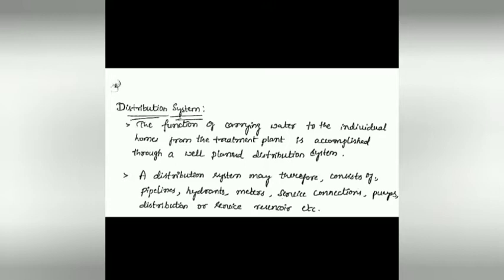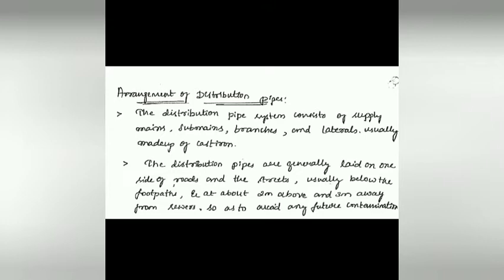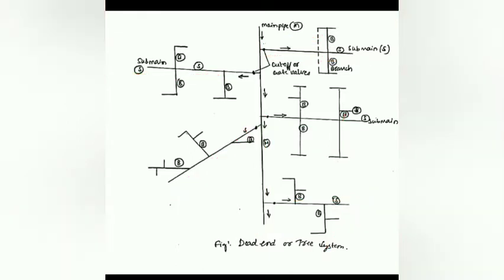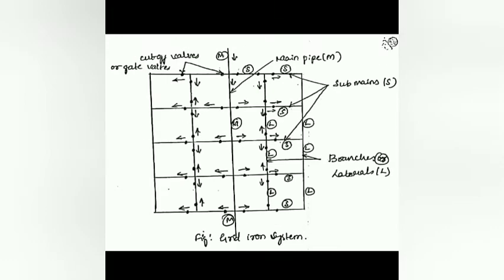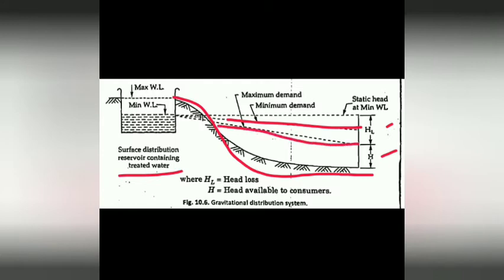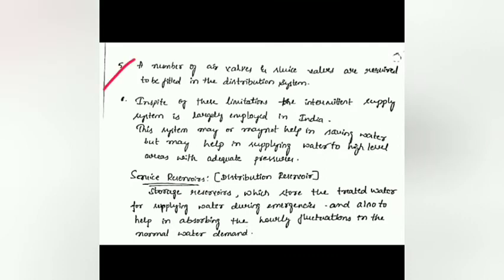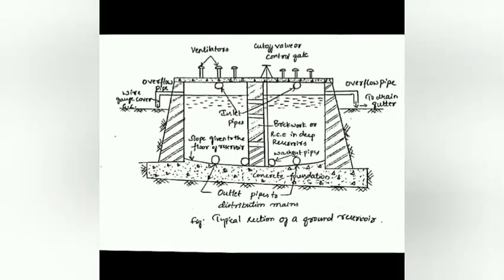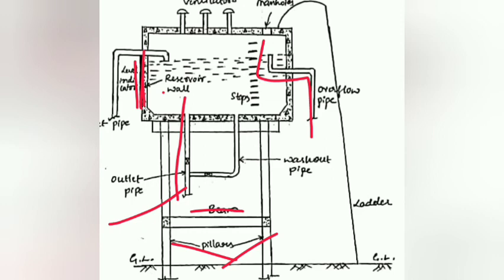Distribution system/supply systems/Distribution reservoirs/Module 5/WSTE/4th& 6th sem/VTU syllabus